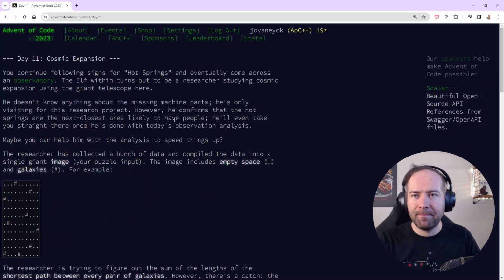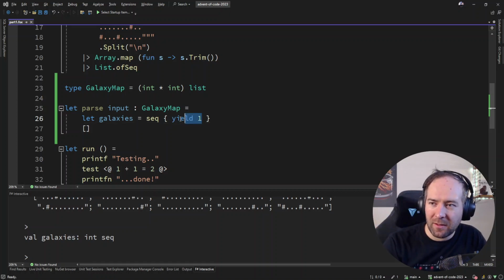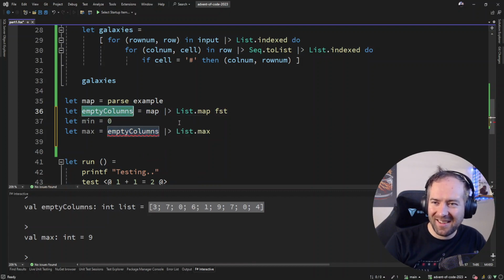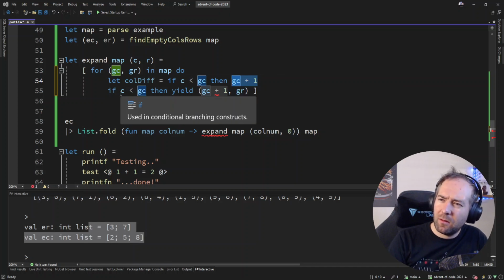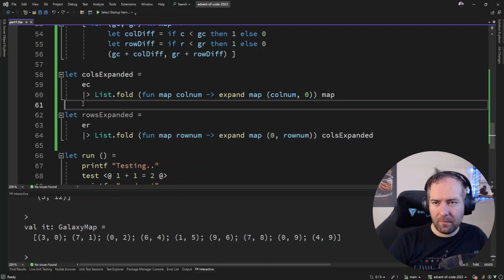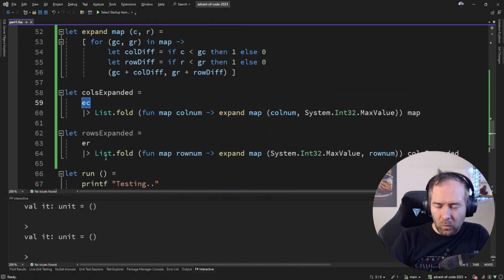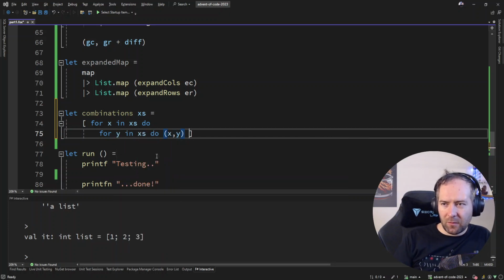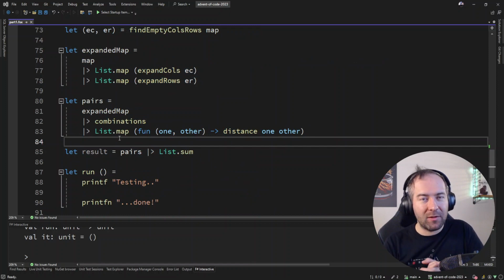🎄 Advent of code 2023 in F# - day 11 - PART 1 ⭐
We play around with list comprehensions and struggle with 2D coordinates yet again.